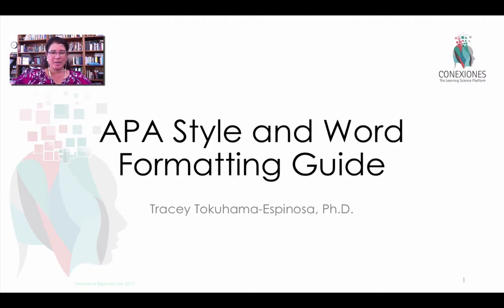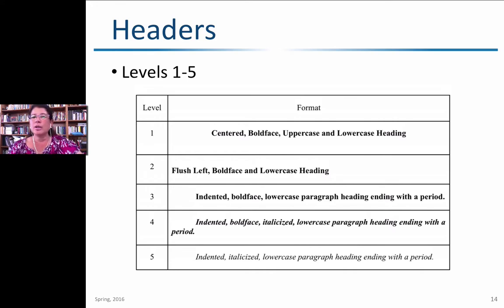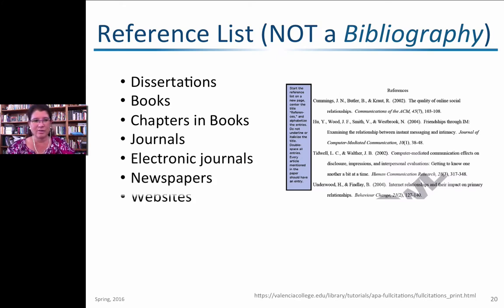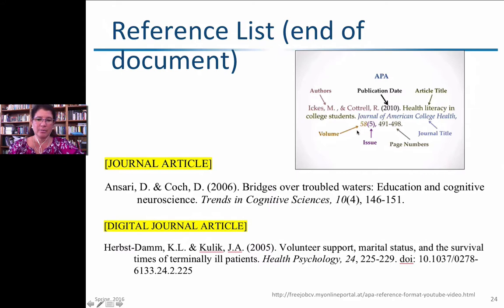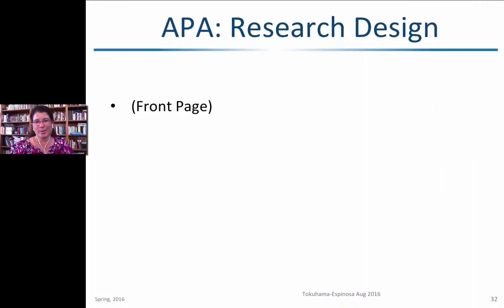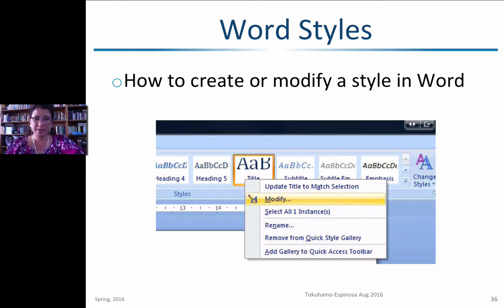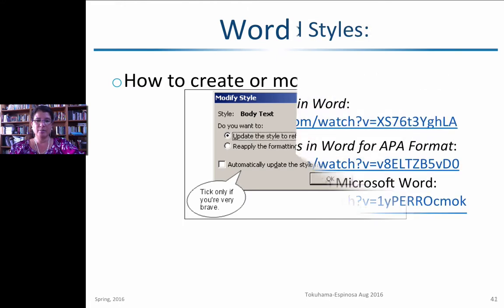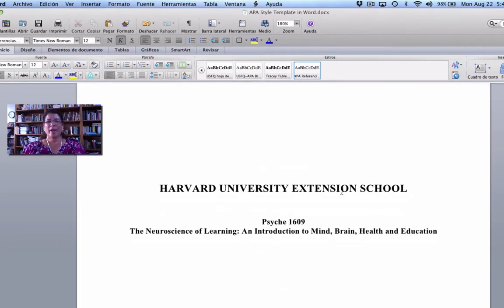APA Sixth (6th) Edition Formatting and Word Styles by Tracey Tokuhama-Espinosa, Ph.D.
APA Formatting and Word Styles by Tracey Tokuhama-Espinosa, Ph.D., Professor at Harvard University, Extension School, and Director of Conexiones The Learning Sciences Platform